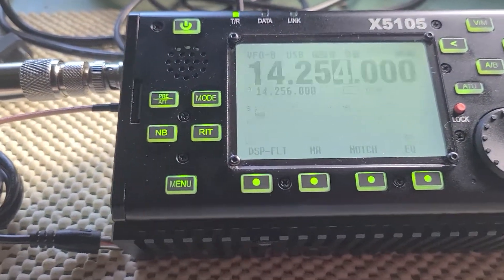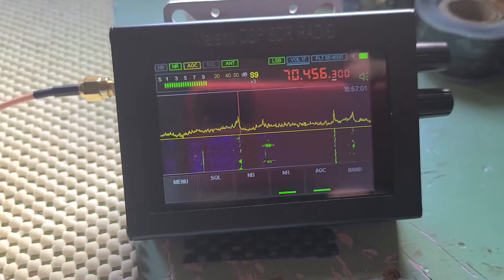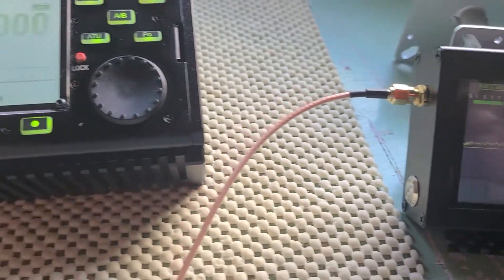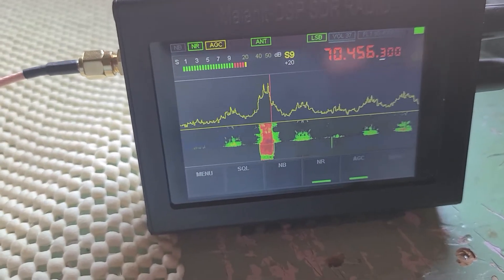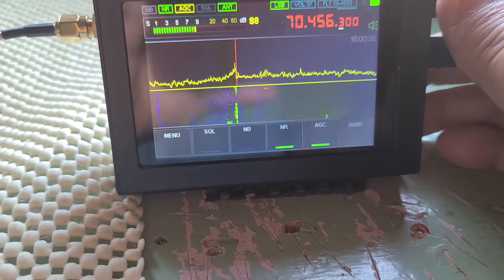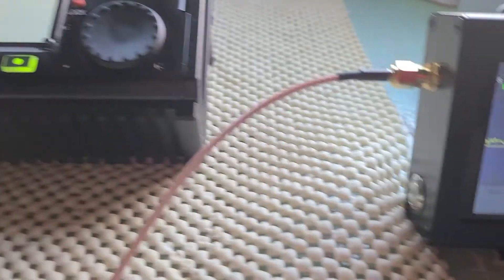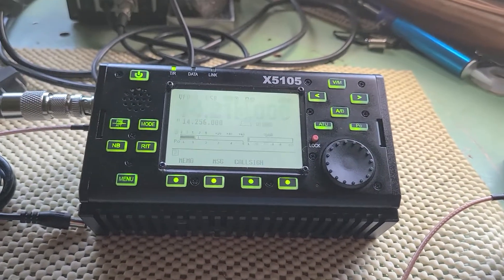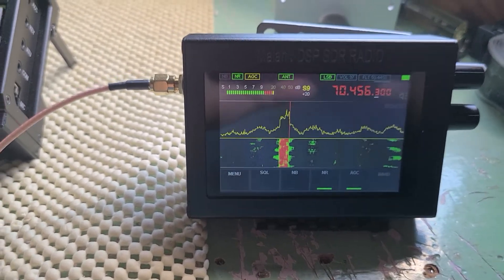xiegu x5105 panadapter with a malachite sdr reciever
use a malachite sdr as a pan adapter for the xiegu x5105